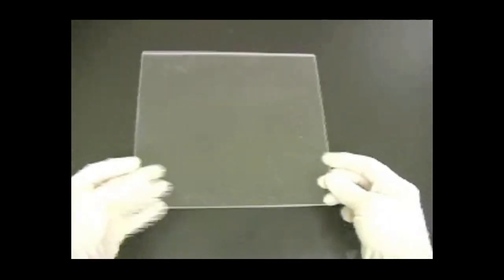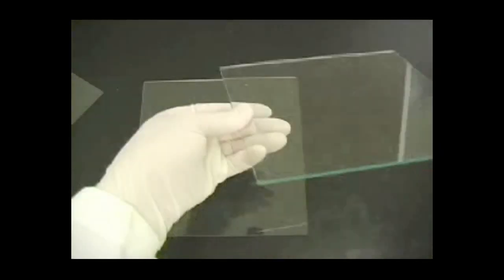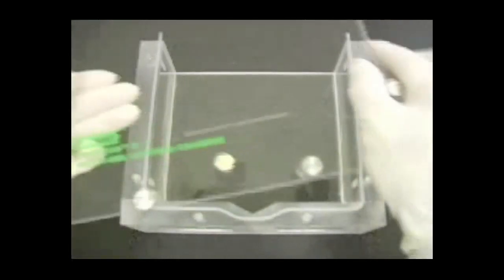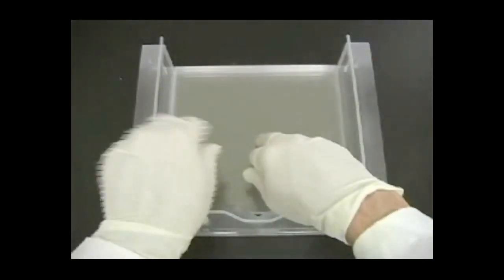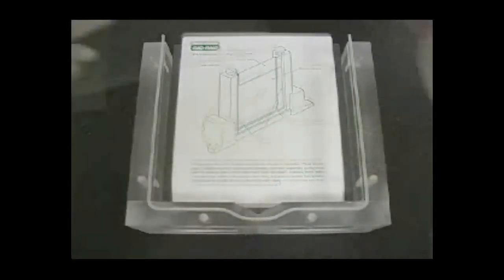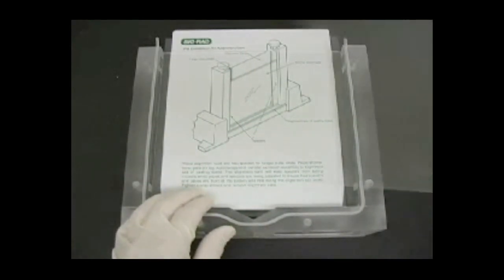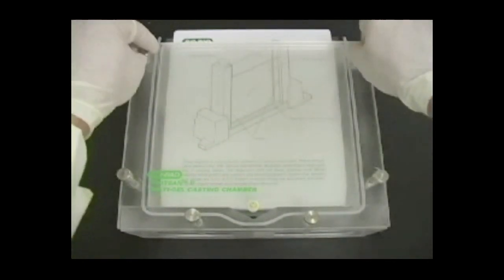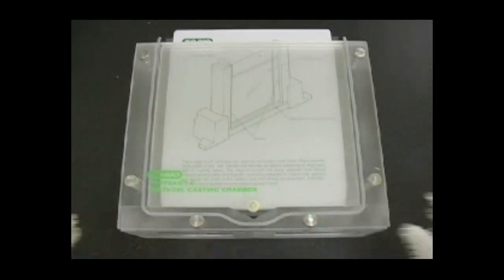Assembly of the PROTEAN® II Multi-Gel Casting Chamber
This video illustrates the setup and use of Bio-Rad's PROTEAN II multi-casting chamber to simplify the casting of acrylamide gels for protein electrophoresis.

You can use the PROTEAN II multi-casting chamber to cast up to 10 gels simultaneously at 1.5 mm thick. Acrylic blocks act as space fillers when fewer than 10 gels are cast, and a leveling bubble ensures level interfaces. Gradient gels can be cast through a bottom filling port using the Model 495 gradient former for reproducibility.